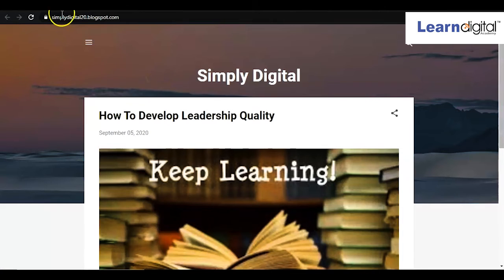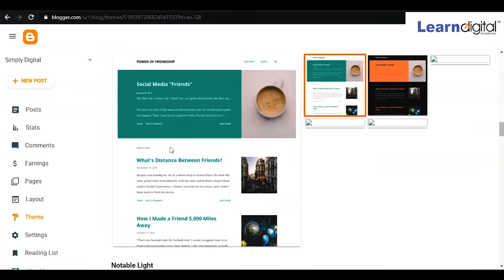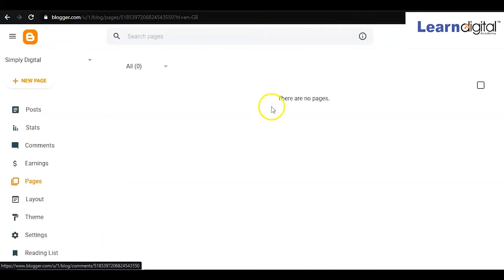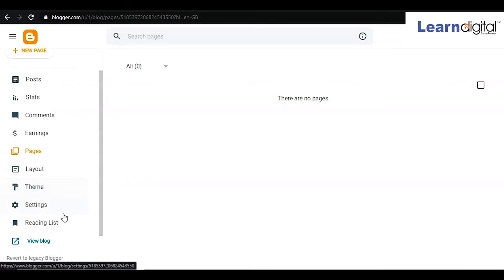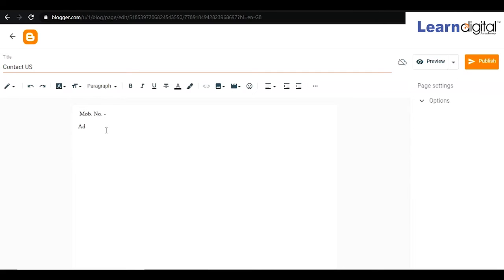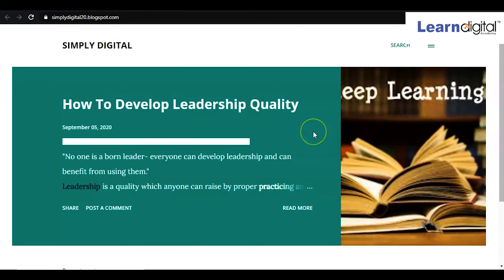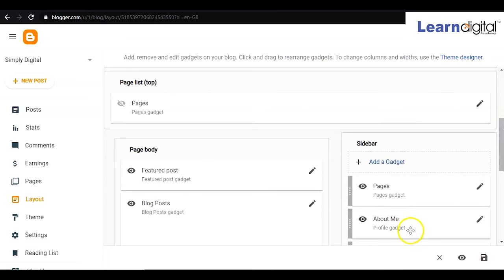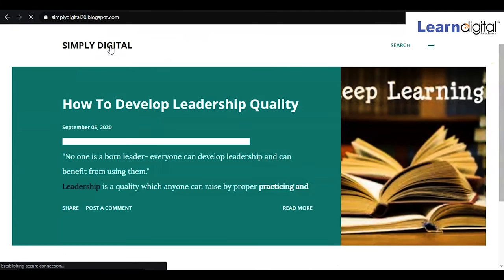How to change themes in Blogger ? Creating Pages in Blogger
Hello Everyone,
How to change themes and create pages in Blogger ? creating blogger pages

How to change themes in Blogger ? 0:30
Hot to create or add pages in Blogger website layout ? 1:55

I hope you guys enjoyed this video on "How to change themes and create pages in Blogger ? Creating Blogger Pages". See you in the next surprising ⏭️ session. Let us know your doubts and unsolved queries related to this Topic in the comment section.  we will respond and solve your doubts ASAP